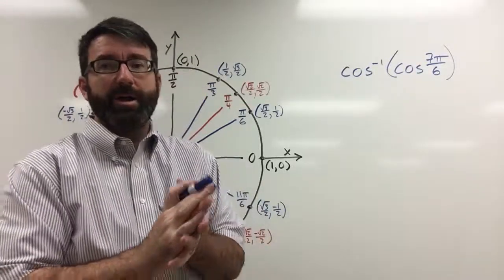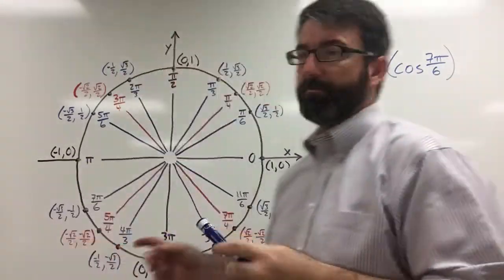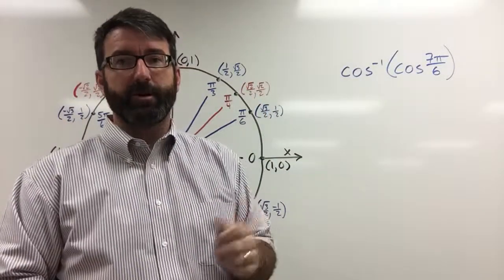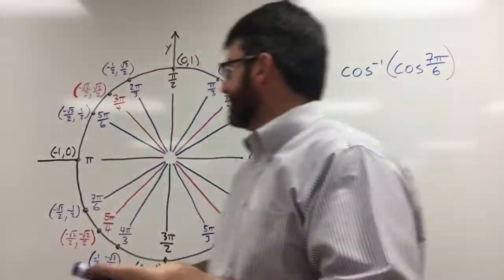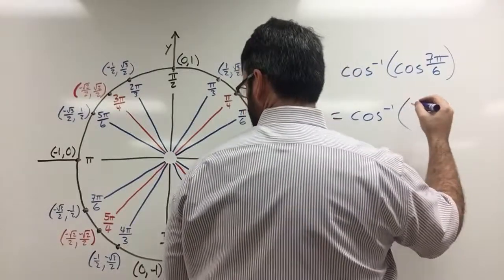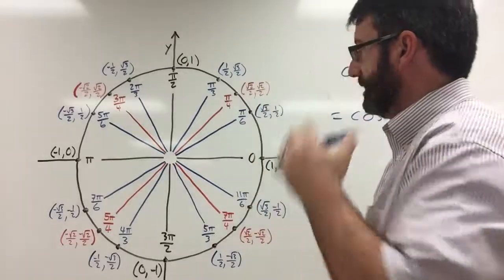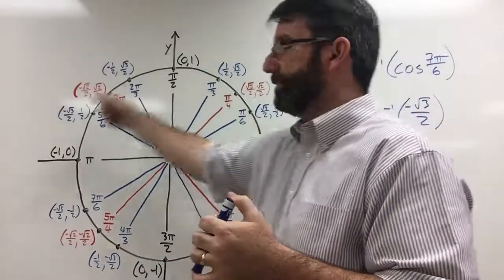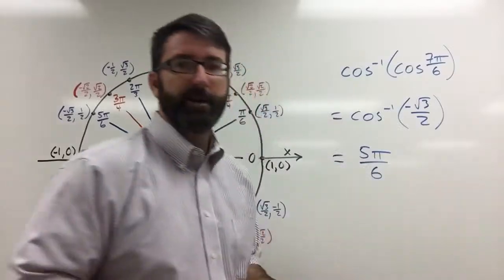Precalculus Chapter 4 Review, Problem 12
Find the exact value of cos^-1(cos(7π/6)).